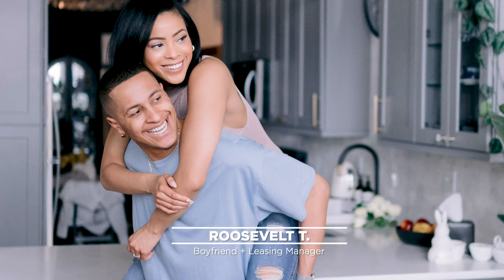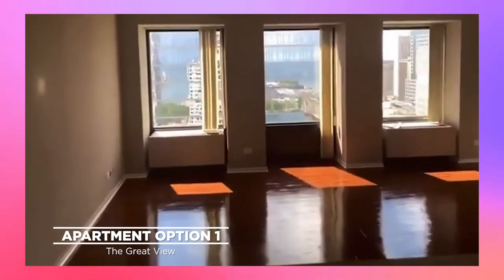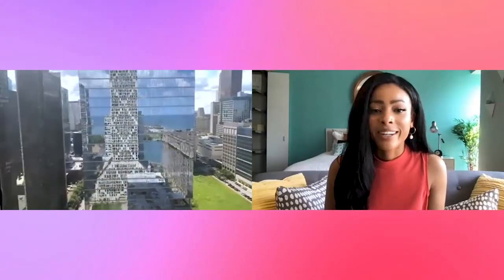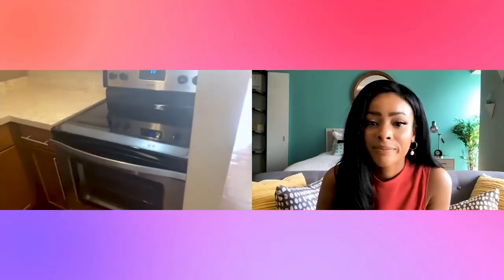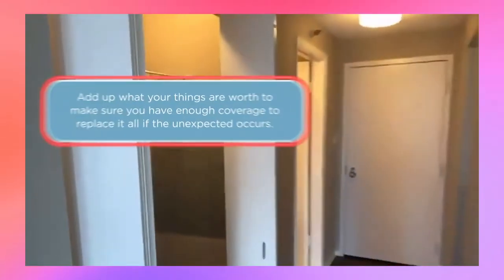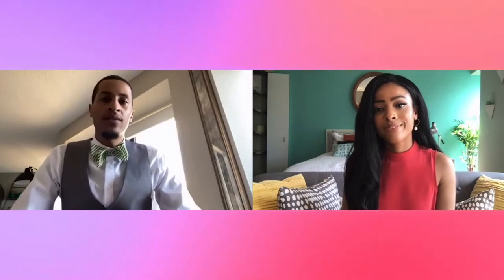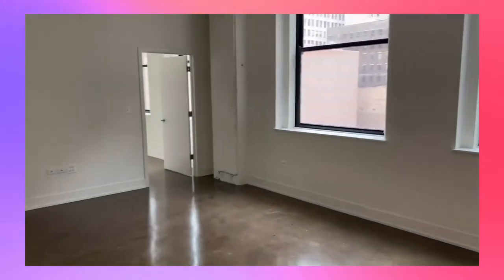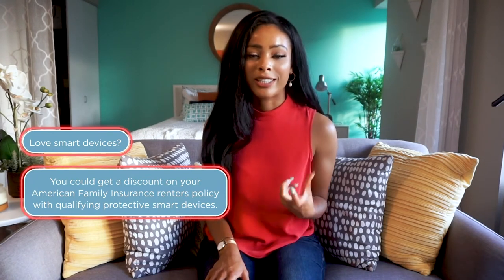Decision Moments With American Family Insurance EP 2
It's time for Part II of "Decision Moments With American Family Insurance", produced by @ozy! In today's episode, Roosevelt (who is a Leasing Manager), takes me on a couple of virtual apartment tours to help me find my dream space! It was great being able to work with him during the process because he knows me so well. Both apartments were great options! In next week's third and final episode, you'll see which apartment I end up choosing, and get a tour of the space after I get settled in! Let me know which apartment is your fave in the comments!

@AmFam Renter's insurance covers more than just fire/water damage. It covers personal belongings like shoes and handbags as well!